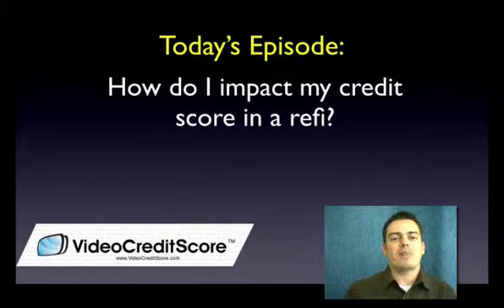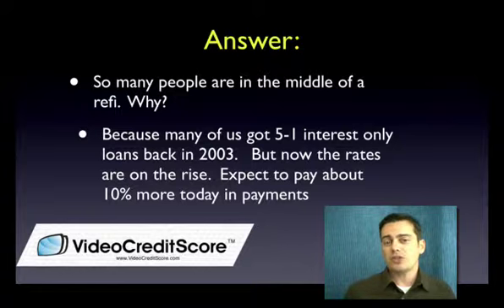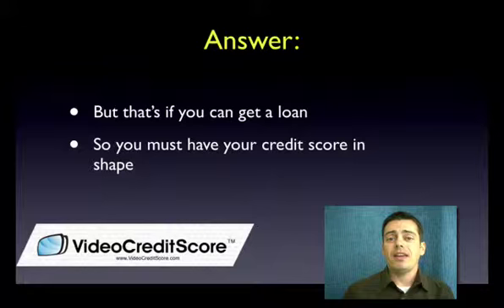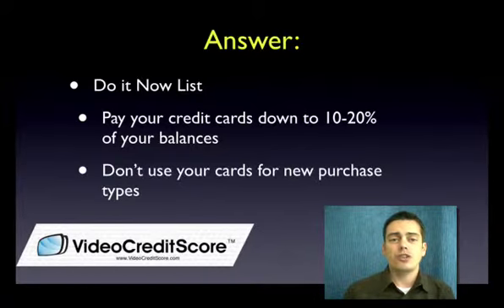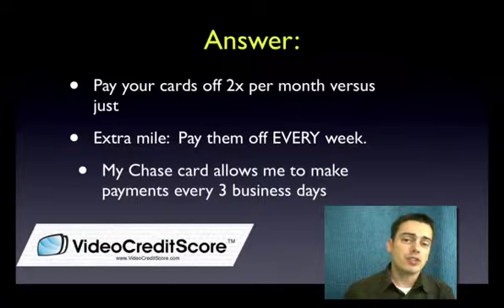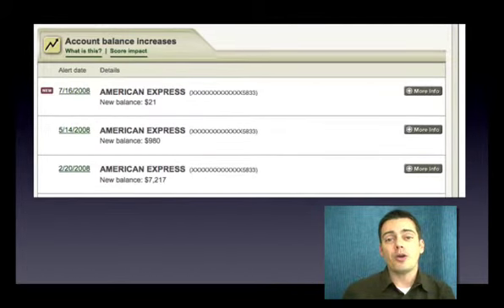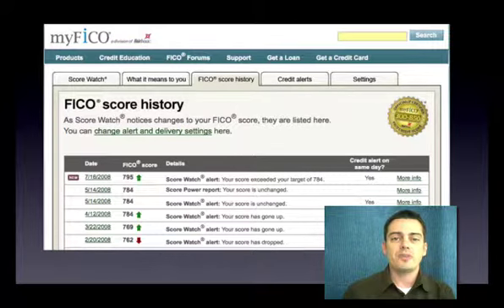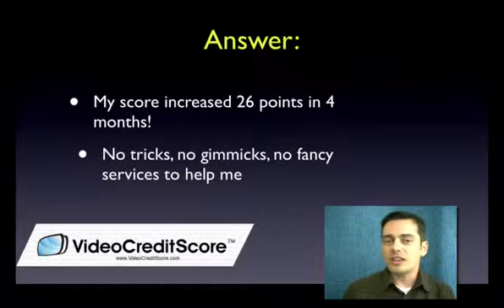Manage my Credit Score in a Refinance